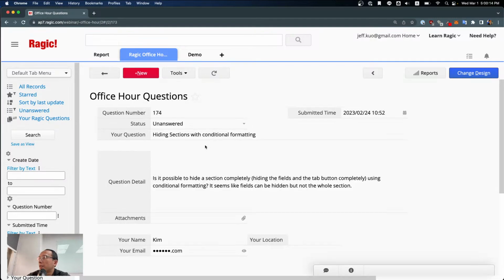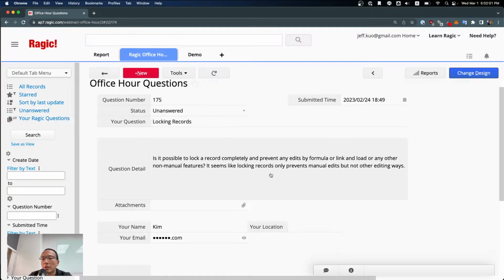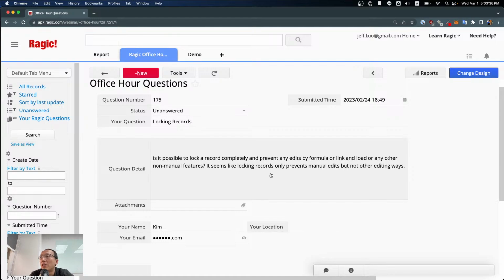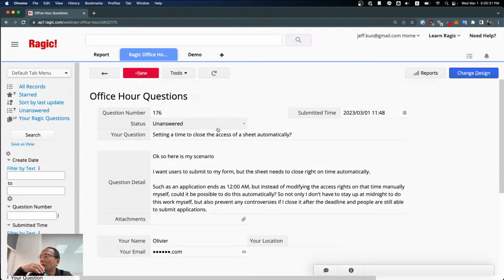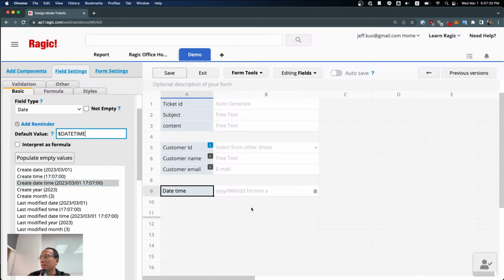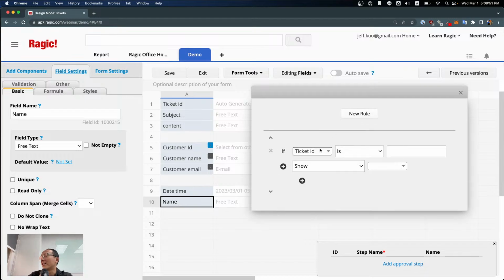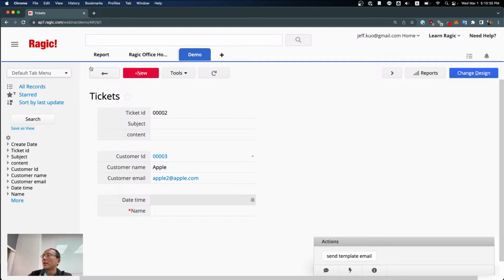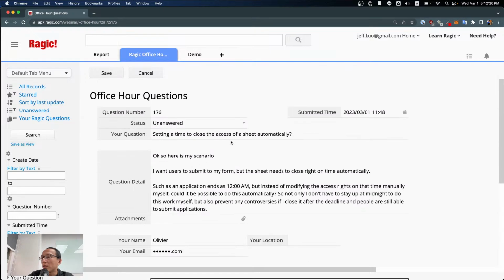Ragic Webinar: 3/1 Ragic Office Hour (Q&A Session)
Jeff Kuo, the founder of Ragic, will be hosting the office hour webinar to answer all your questions, comments, or suggestions related to Ragic!
No matter if you are you Ragic starter or an experienced Ragic user, if you have something to ask or say about Ragic, please feel free to submit them here first
After your submission, don't forget to tune in to his webinar to hear Jeff's response or watch his quick demonstration!